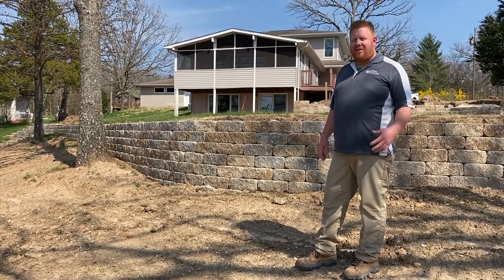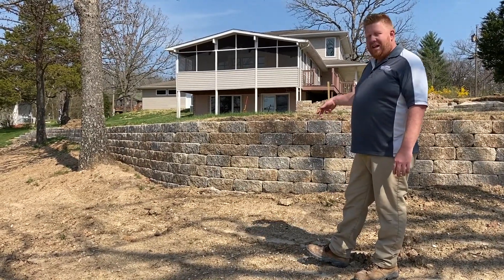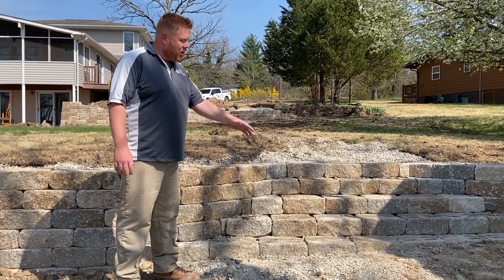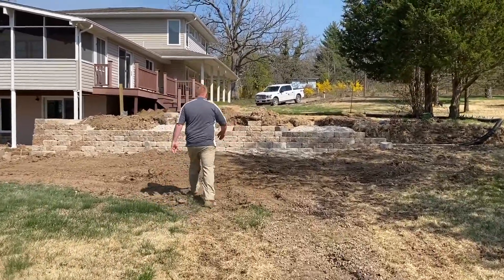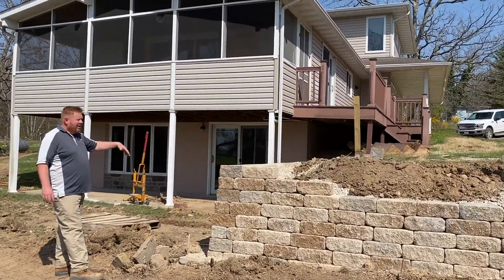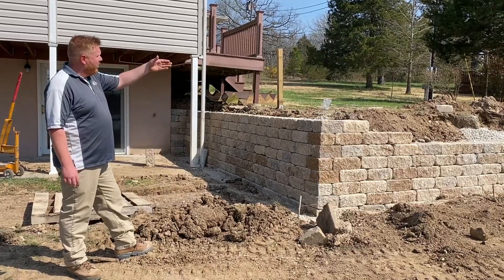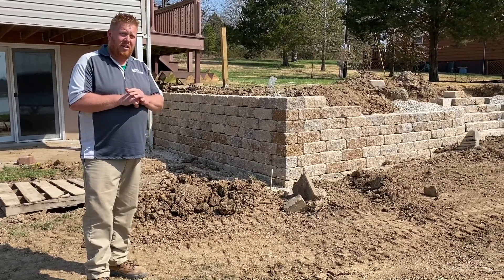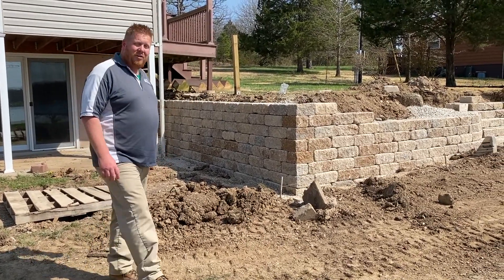Retaining Walls, Steps and More!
Lowes Landscaping &
Planted in Stone Landscape Supply
6501 N. Service Road
Leasburg, MO 65535